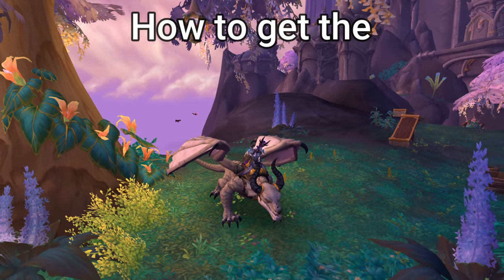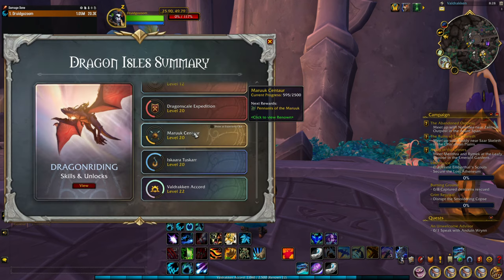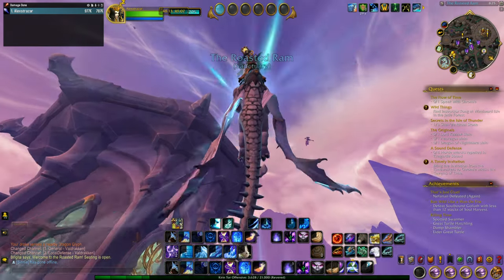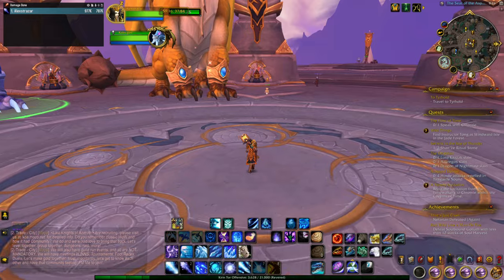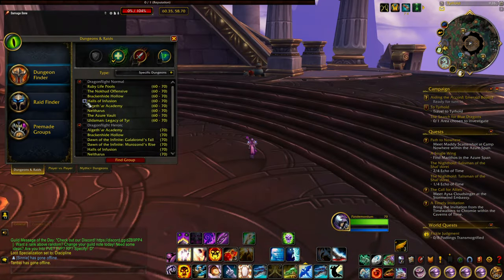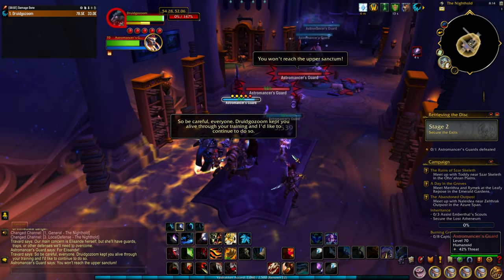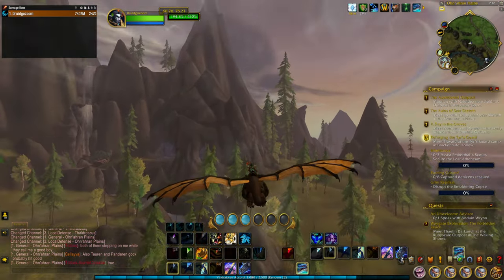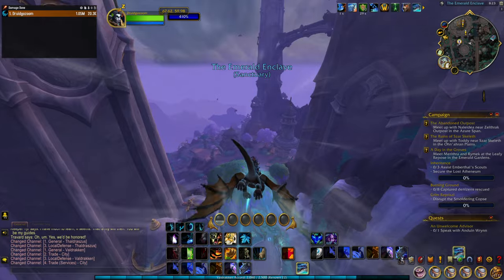How to get the White Dragon skin in WoW Dragonflight | Dragon scales | Dragon Manuscript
This took me a long time to figure out and took me a few hours to put this video together so i hope it helps someone that might also have had trouble obtaining this Dragon skin :)